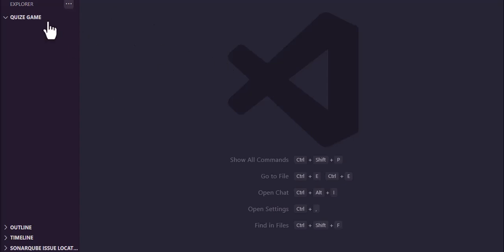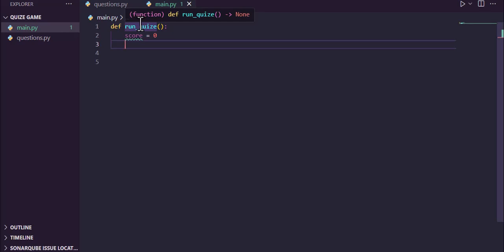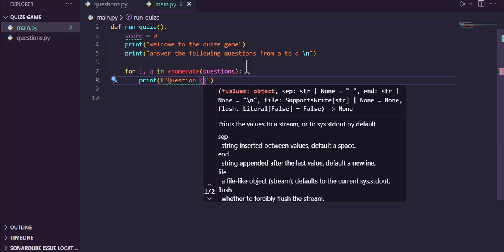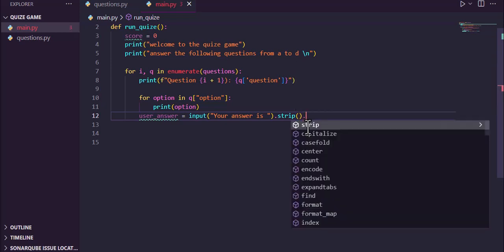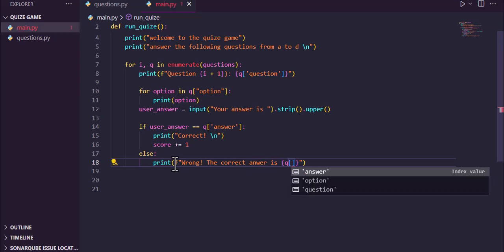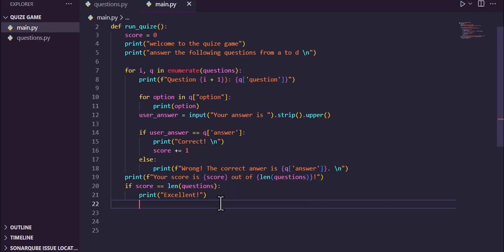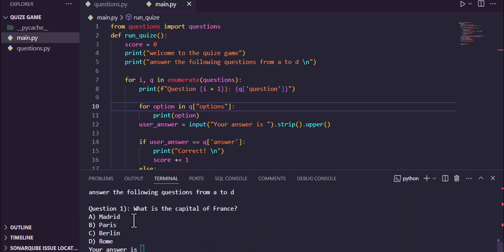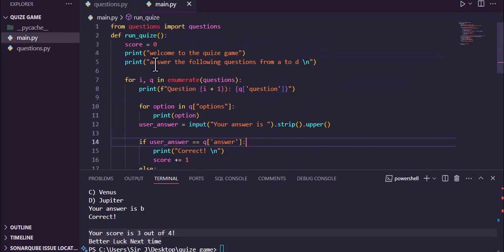Can You Really Build a Python Quiz Game with Just Lists?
🎉 Build Your Own Python Quiz Game with Lists 🐍
Looking to level up your Python skills? In this video, we’ll walk you through creating a fun and interactive Python quiz game using lists. Whether you're a beginner or looking to strengthen your programming knowledge, this project will sharpen your skills in handling data, loops, and user input.

📌 What You'll Learn in This Video:

How to set up a Python project for a quiz game.
Using lists to store quiz questions and answers.
Writing loops for efficient question management.
Validating user inputs and tracking scores.
💡 Why This is Perfect for Beginners:
This tutorial is designed to be beginner-friendly while teaching valuable programming concepts. By the end of this video, you’ll have a working quiz game and the knowledge to customize it further.

📖 Resources & Code:
Find the complete code and additional resources here: [Add your link]

Interactive Python projects
Coding a quiz game in Python
Python for beginners
Programming projects for beginners
Fun Python projects
Python question-and-answer game
Python basics for learners
Quiz game code Python